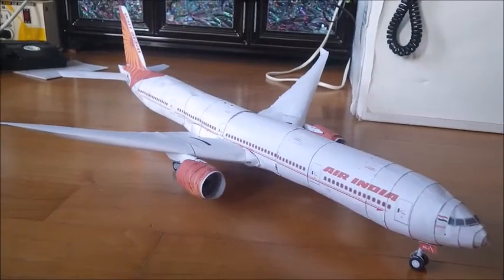Making Papercraft Boeing777-300ER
Hello!
We are YumaRin.

This is a video of making Air India Boeing 777-300ER.
This took a lot time building and taking pictures.
Yes. It is a Stopmotion. It has about 600 pictures.